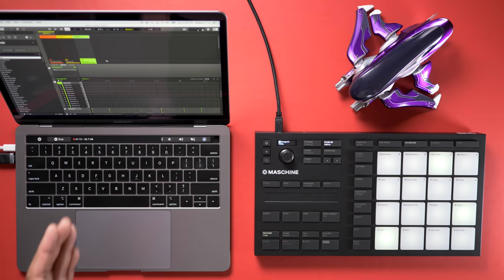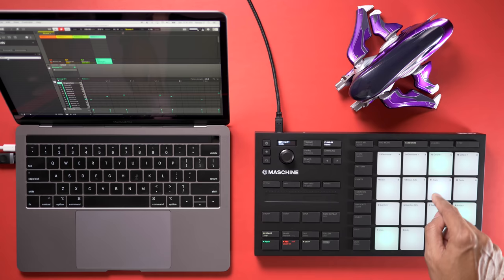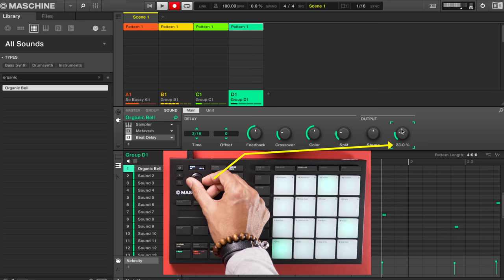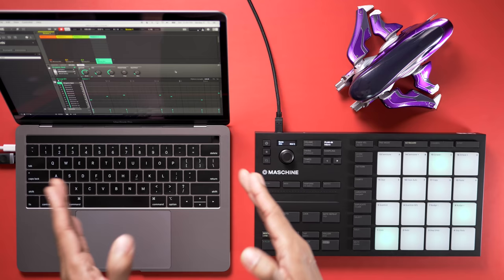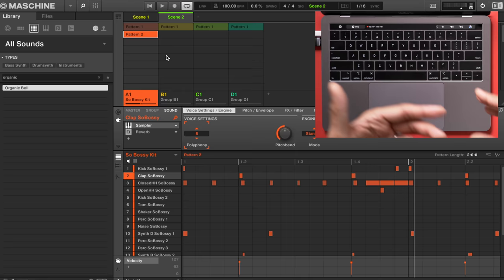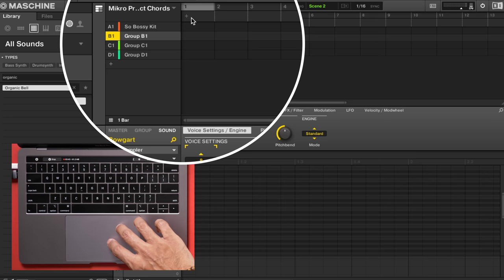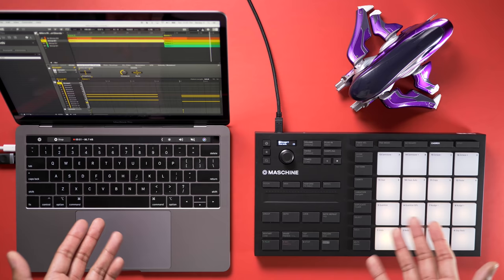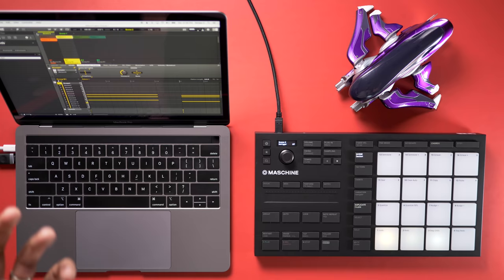Maschine Mikro MK3 Tutorial Part 3: Using Effects, Song Arrangement, Exporting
In this video I show you how to play a melody, add effects, create scenes, and construct a song on the new Native Instruments Maschine Mikro MK3. I demo how to select a sound, use the keyboard mode, record your tune, and then add effects. I demonstrate how to add an internal effect that comes with the Maschine Mikro MK3. Then I show you how to adjust the effect. I create additional scenes or variations of the beat, and then put scenes together to create a song using the Maschine software. Finally I show you how to export the entire song to a file that can be played on any device, or imported into your DAW. If you haven’t already, check out the first two tutorials in this series here:

MacBook Pro 2018
Focusrite 2i4 audio interface
Ableton Live Suite
Ableton Push 2
Ableton Push 2 stand
Presonus Eris 4.5 Monitor Speakers
Presonus Temblor T8 Subwoofer
Beyerdynamic DT-770 250 ohms headphones
Shure SM7B microphone
Rode NT1A
My main keyboard Korg SV-1
Akai APC Key 25
My monitor - LG 4K 32"
Native Instruments Komplete 12 Ultimate
Native Instrument Komplete Kontrol A25
Native Instruments Maschine Mikro MK3
Touché by Expressive E
Arturia Minilab MKii

Panasonic Lumix GH5
Panasonic Lumix G85 (previous camera)
Canon G7X (point and shoot)
Close up lens (Panasonic 20mm 1.7)
Zoom lens (Panasonic 12-35mm 2.8)
Rode VideoMic Pro Plus
Rode VideoMicro (my old beloved mic)
Joby Gorillpod 3K
Mic Stand Camera Adapter (turns your mic stand into a tripod)
Large LED Light
Small LED Lights
Philips Hue Bloom (for some color lighting)
Umbrella for lighting
Zhiyun Crane 2 Gimbal
Camera Motorized Dolly (slider)
DJI Mavic Pro